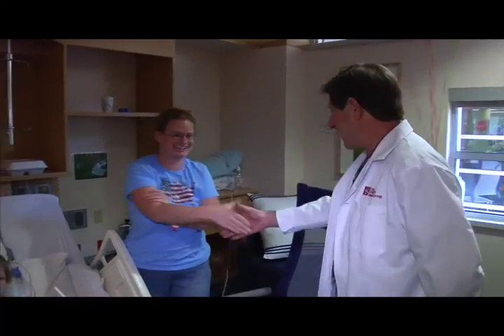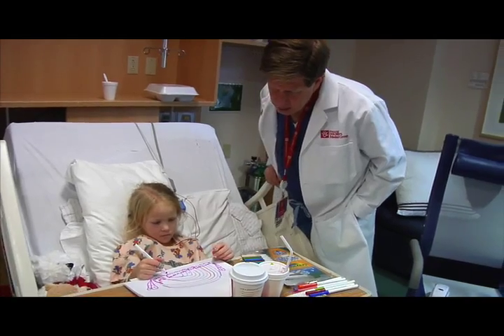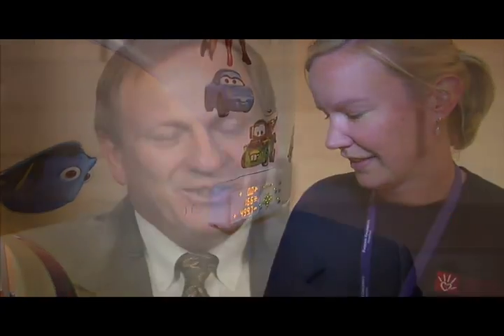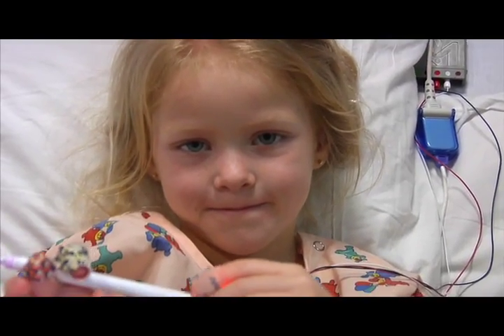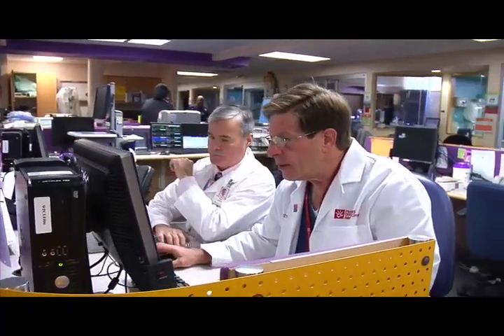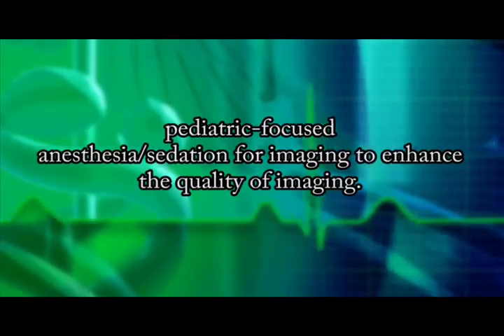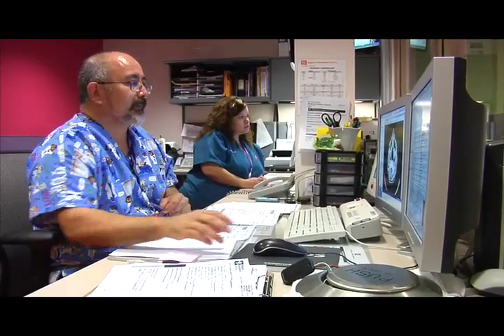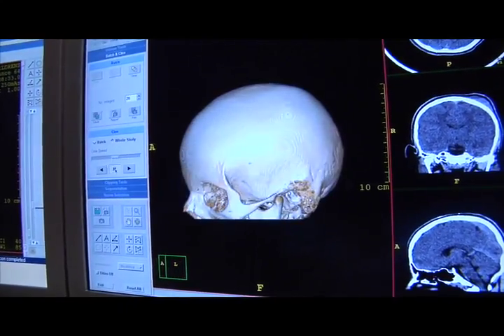Dr. Towbin, Division Chief of Pediatric Radiology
Dr. Rich Townbin is the Division Chief of Pediatric Radiology at Phoenix Children's Hospital. Dr. Towbin came to our hospital to build a world-class program and within two years has built a program with the largest staff of pediatric radiologists and the only dedicated pediatric interventionalist service in the state of Arizona.

The team also employs the safest imaging techniques and protocols, including reducing the amount of radiation used and scanning only the area that needs to be diagnosed or treated.